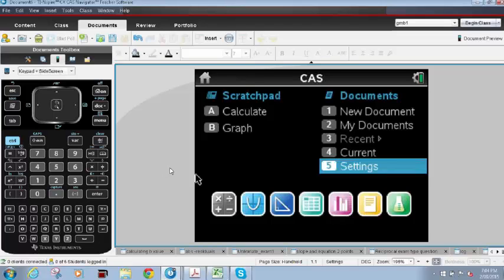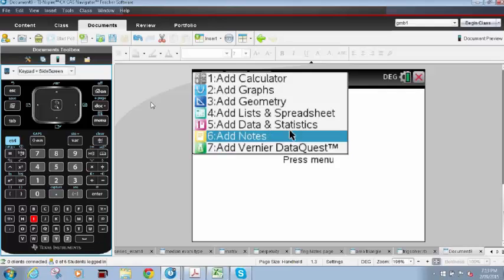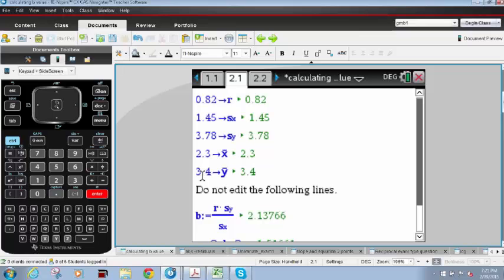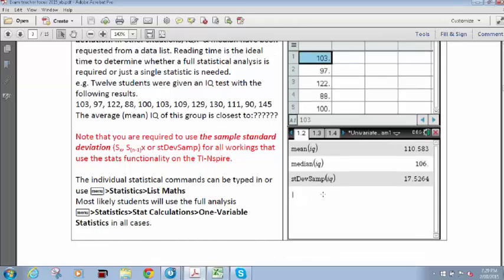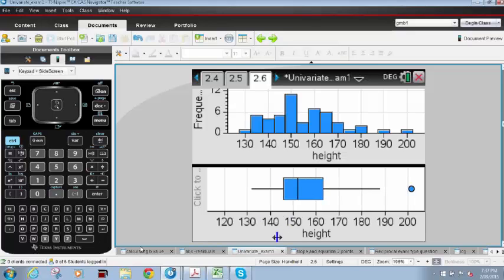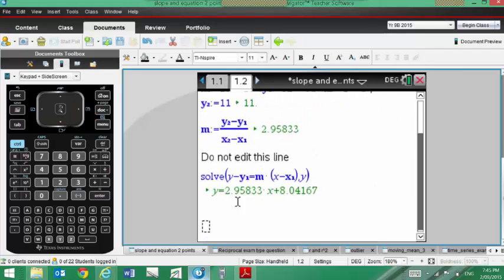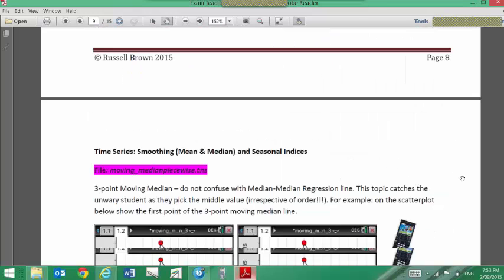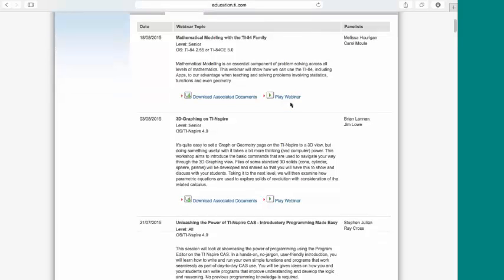Exam Readiness VCE Further Mathematics 2015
Exam tips and tricks on TI-Nspire CX CAS for students studying VCE Further Mathematics.